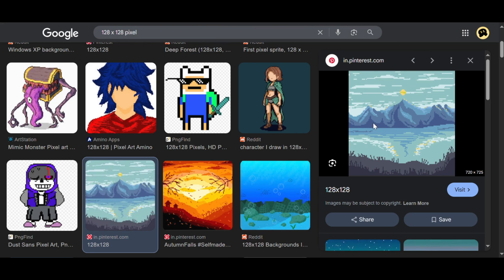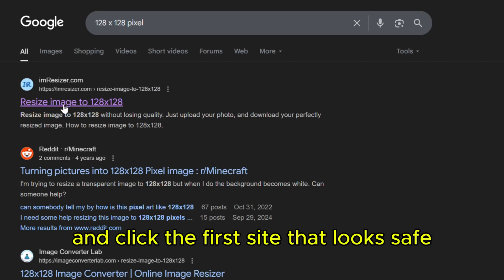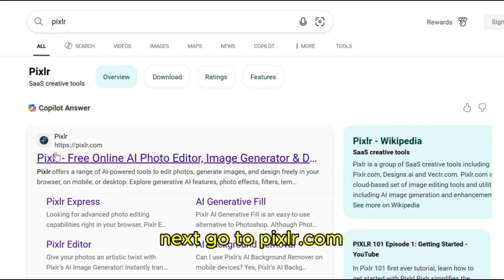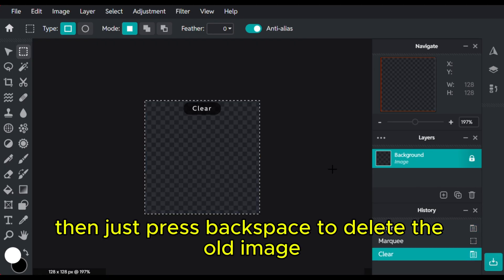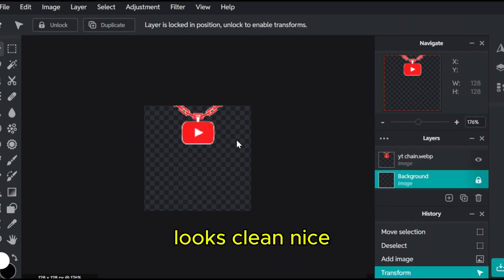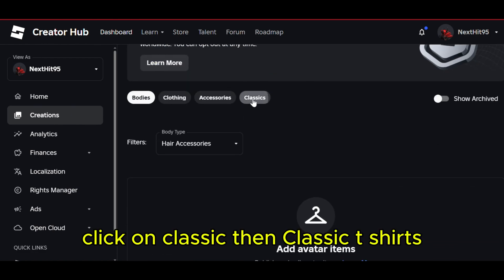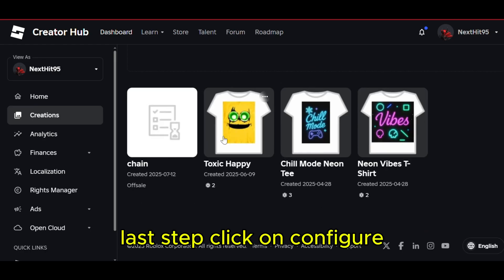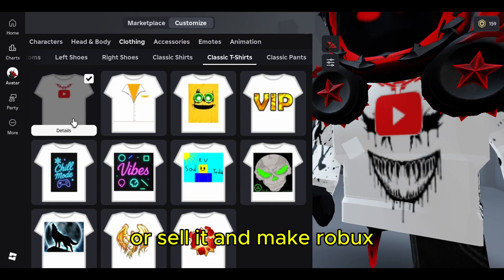Make Your Own Roblox T-Shirt in 2025 (100% Free Tool)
👕 Shirts I made: GO and BUY

Want to make Roblox classic clothes without using Paid apps or paying for downloads? In this video, I’ll show you how to make your own Roblox t-shirts for FREE using a tool called Pixlr. It's simple, fast, and works even if you’re a beginner.
I’ll walk you through:
roblox t-shirt tutorial 2025
roblox clothing tutorial
roblox t-shirt upload tutorial
roblox avatar clothes
roblox classic t-shirt tutorial
make roblox t-shirt for free
roblox t-shirt design easy
roblox t-shirt making app
roblox clothing for beginners
sell roblox t-shirt for robux
upload roblox t-shirt 2025
roblox creator hub t-shirts
roblox t-shirt template tutorial
roblox pixlr t-shirt tutorial
free roblox clothing method
how to make robux by t-shirts
roblox clothing tips 2025
easy roblox t-shirt ideas
how to make roblox t-shirts
No Pro account needed, no paid software, no limits.
You only need creativity and 10 Robux to publish — and you’re set.